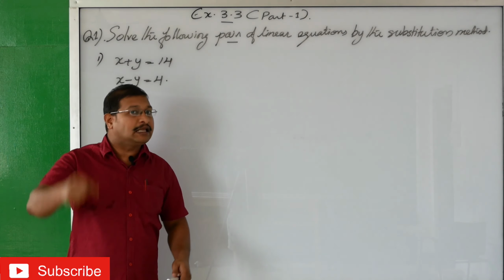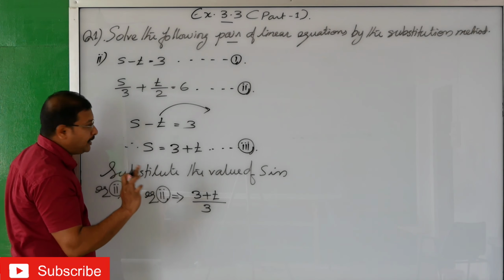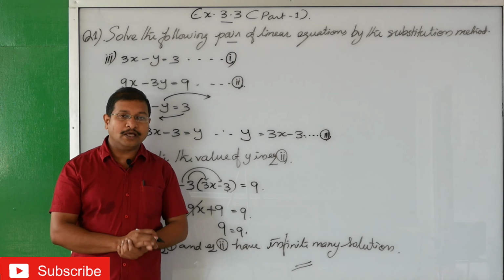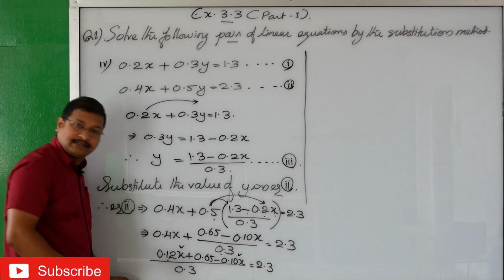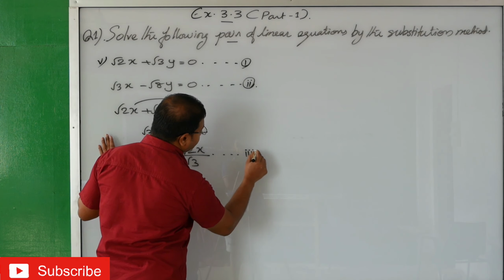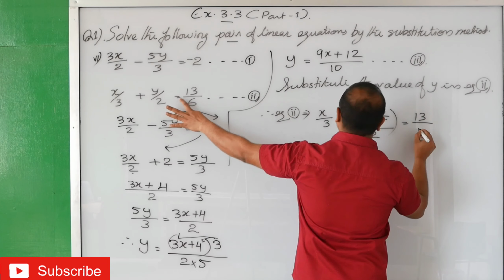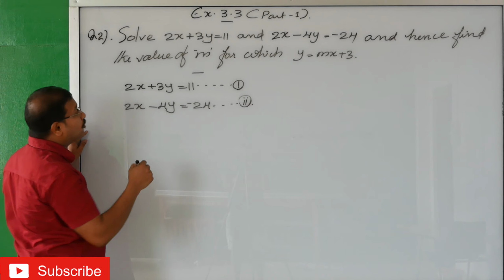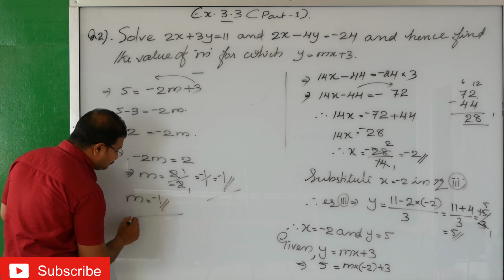Pair of linear equations in two variables Ex.3.3 Q1,(i),(ii) (iii) (iv) (v) (vi) Q2. NBSE CBSE NCERT